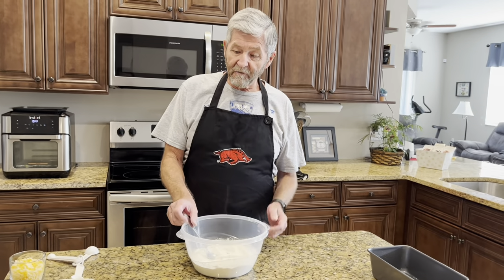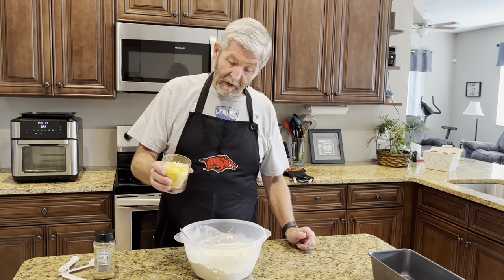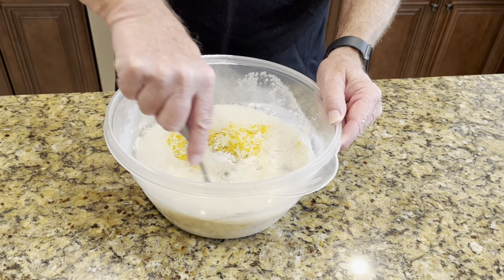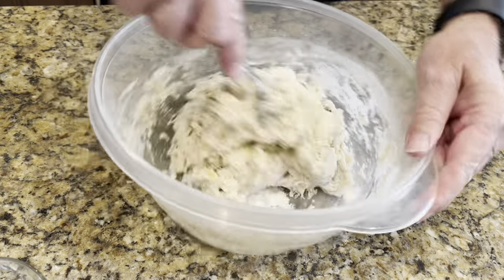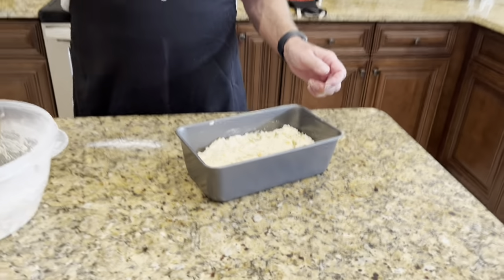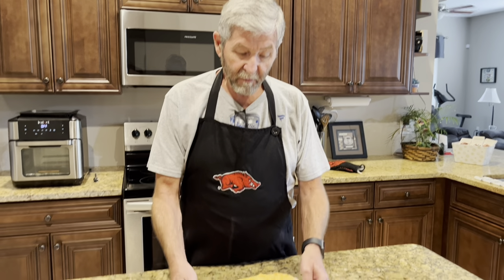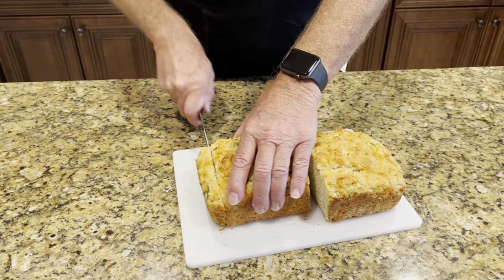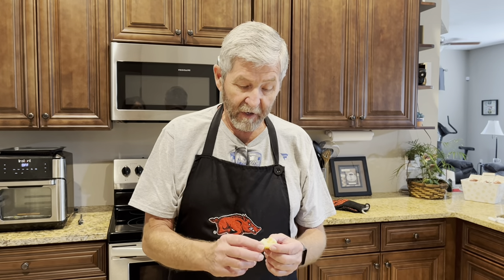Jalapeño & Cheese Beer Bread!!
3 cups self rising flour
1/4 cup sugar
12 oz favorite beer
2 tablespoons melted butter
Optional
1 teaspoon garlic jalapeño seasoning
1 cup favorite cheese
1/4 cup diced pickled jalapeños

Butter or grease a loaf pan. In a large bowl combine flour, sugar, spices and beer  Mix well the dough will be sticky, add any other ingredients that you like such as jalapeños and cheese. Pour in to loaf pan and bake for about 45-55 minutes until golden brown or check using a Digital thermometer at  200 degrees. Remove and brush top and sides with melted butter. When cool slice the thickness you want, this makes a excellent grilled cheese sandwich.